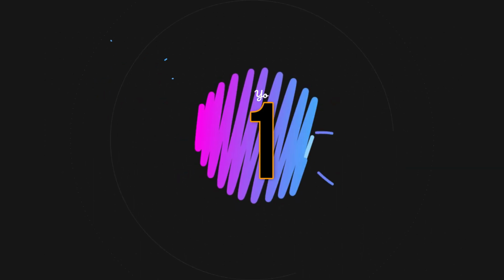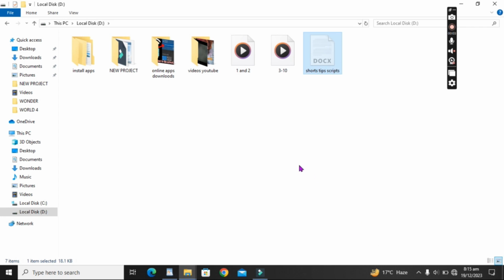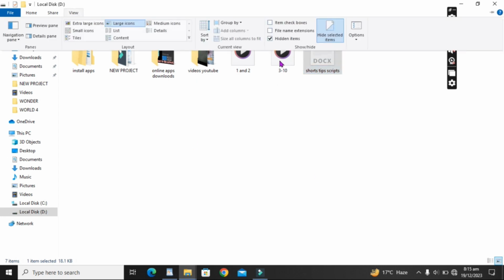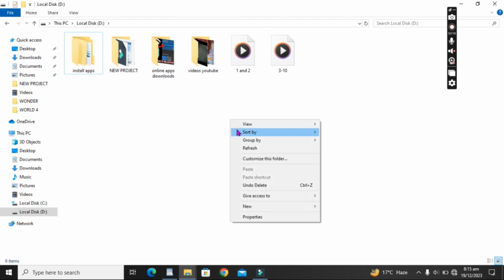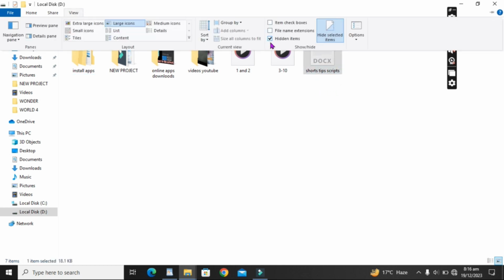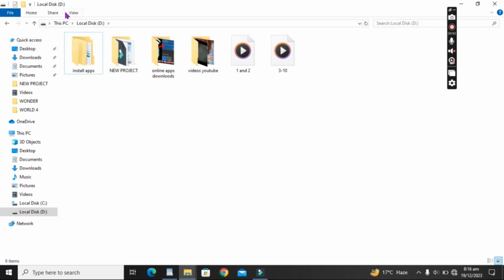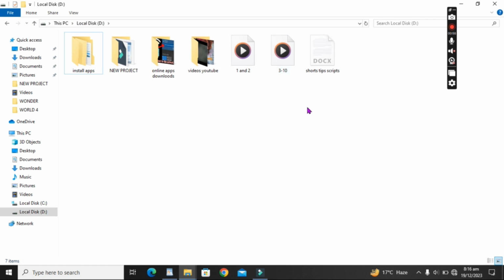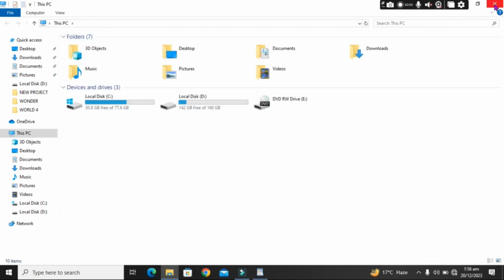How To Hide Desktop Icons | Quick & Easy Tutorial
In This Video I Show You How To Hide Desktop Icons In A Quick And Easy Tutorial.

Timestamps:
0:00-0:15 Intro
0:15-1:10 Tutorial steps
1:10-1:20 Outro